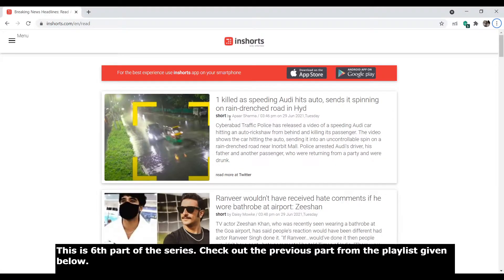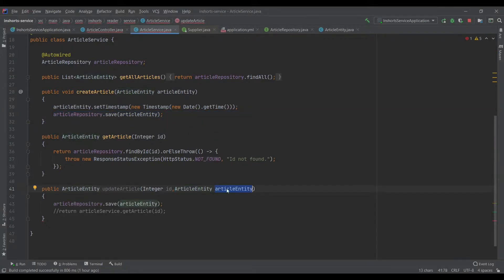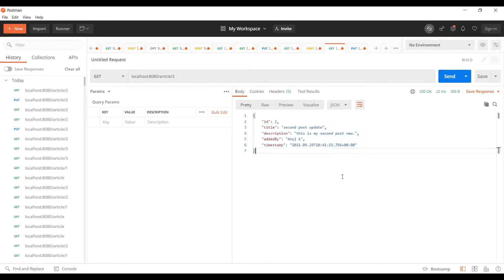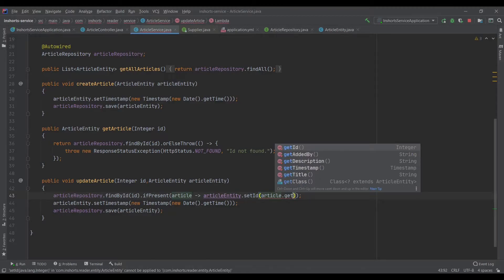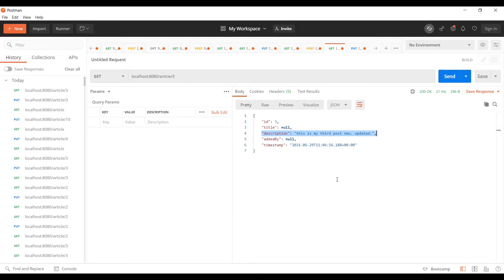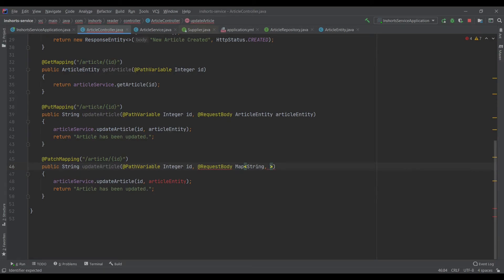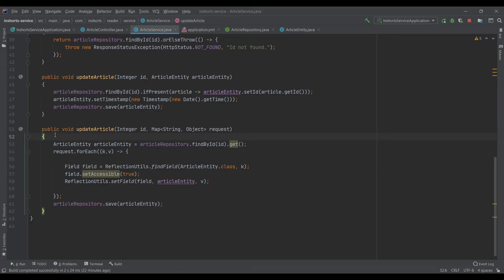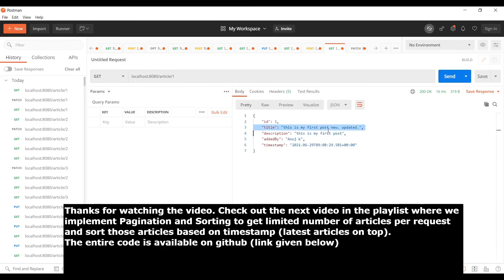Spring boot Put vs Patch : Updating an article - 06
Here we will cover difference between PUT and PATCH in Spring boot.
This is 6th part of the series where we create inshorts app in Spring boot.